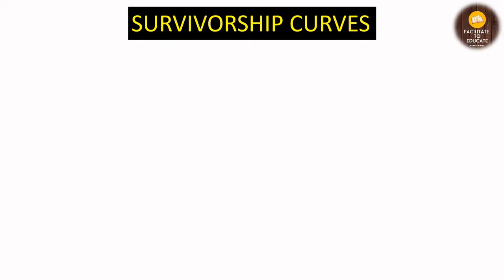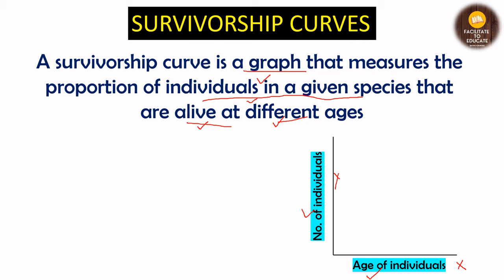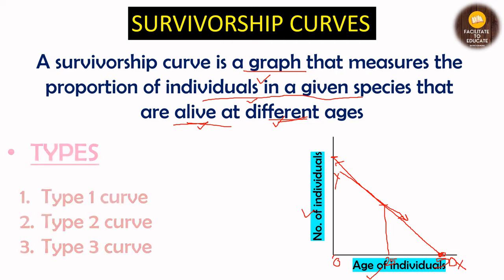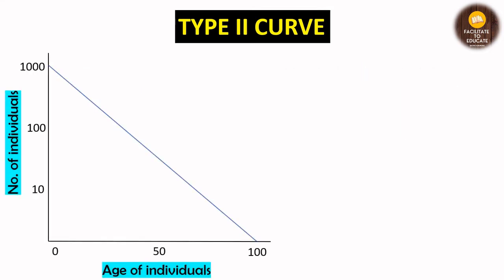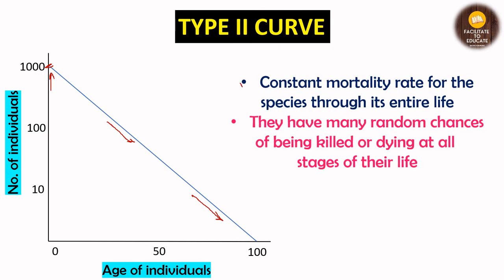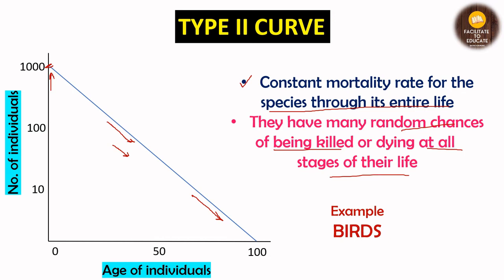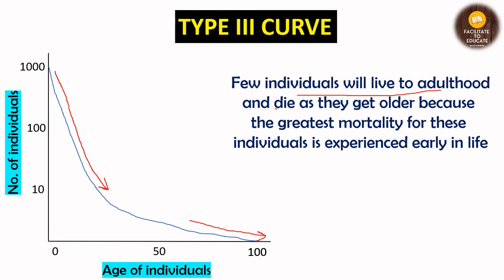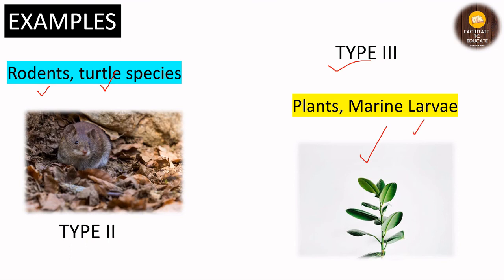Survivorship Curves | Population Ecology | Ecology and Environment Lecture 11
In this video i have discussed about the following topics
1) Survivorship Curve
2) Type I Survivorship Curve
3) Type II Survivorship Curve
4) Type III Survivorship Curve
5) Examples

This channel is dedicated towards making your learning process easier. To begin with we will be starting with the preparation of NTA UGC NET especially for paper 2 of Environmental Science and Paper 1 (People, Development and Environment ) , UPSC .